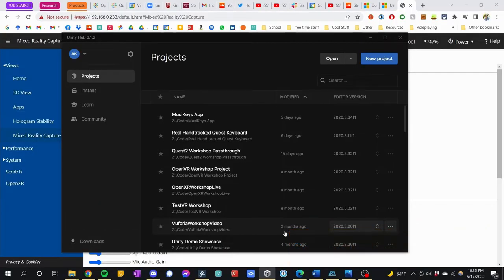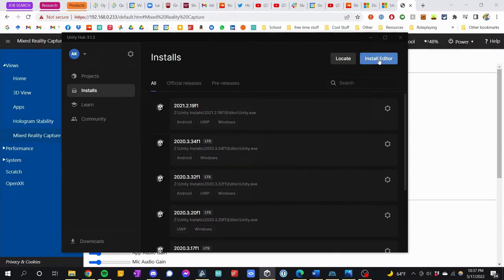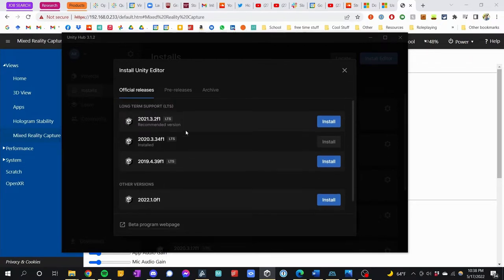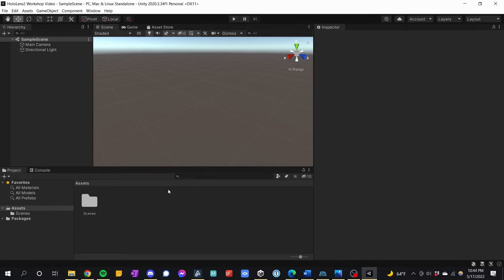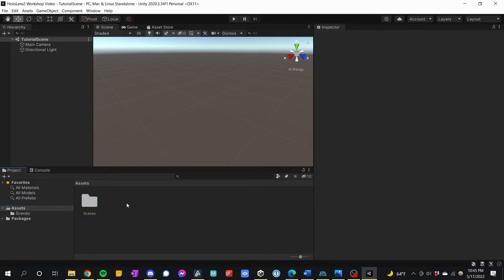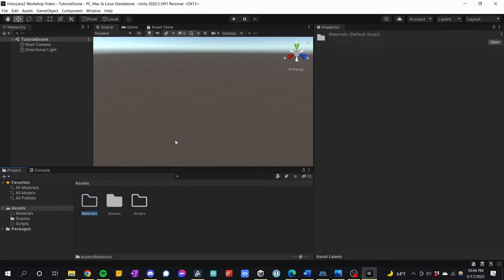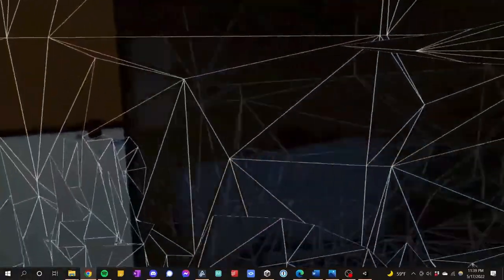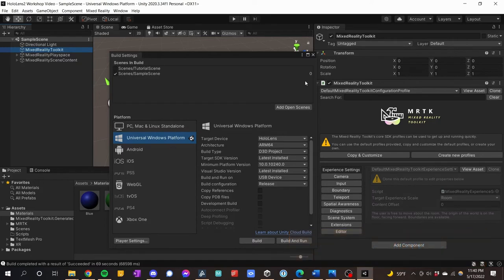Building AR Apps for HoloLens 2 | Studios Workshop Series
In this workshop, learn to use Unity to build an Augmented Reality playground where you can grab, point, speak, and even glance to control the virtual world! If you've ever wanted to get started working with a HoloLens 2, this is the video for you. This video assumes basic knowledge of Unity and its user interface.

For more videos and tutorials like this, visit odyssey.lib.vt.edu.

Contents:
00:04 - Introduction
1:33 - Setting up the Unity Install
6:46 - Setting up Unity Project for HoloLens
10:28 - Using the Mixed Reality Feature Tool
14:28 - Continuing Unity Setup for HoloLens
24:19 - Configuring MRTK
27:18 - Building a Cube
32:41 - Building Project to Headset
37:53 - Basic HoloLens Demo
38:59 - Customizing MRTK Profiles
43:04 - Adding Interaction to the Cube
45:40 - Interaction Demo
46:54 - Adding Physics
50:28 - Physics Demo
51:12 - Voice Commands
1:03:49 - Voice Demo
1:04:49 - Eye Tracking
1:11:11 - Building Full Project to Headset
1:12:37 - Demo of App with All Features
1:14:31 - Outro